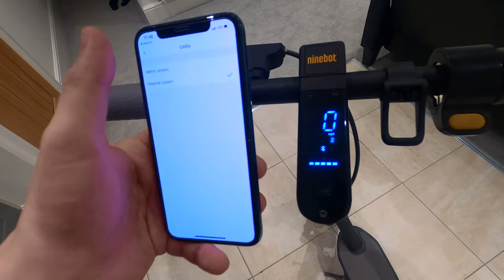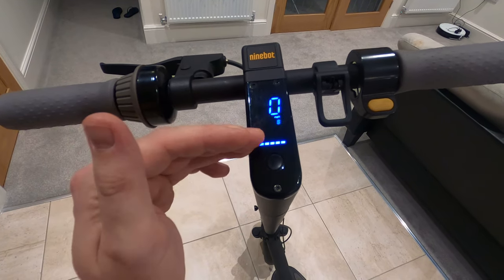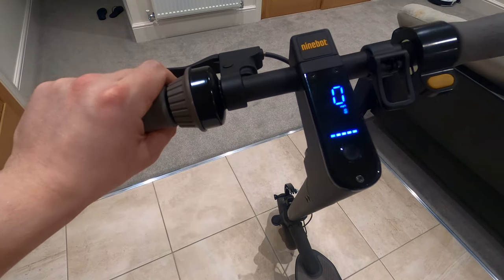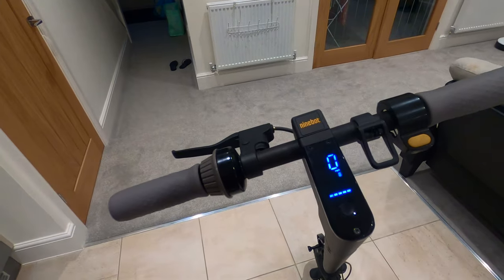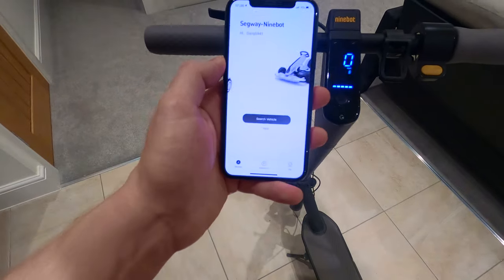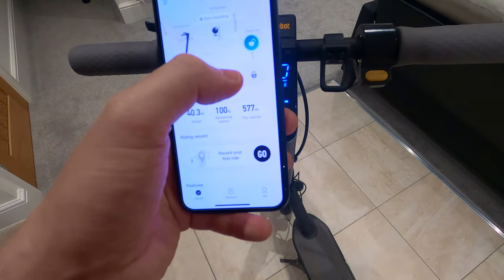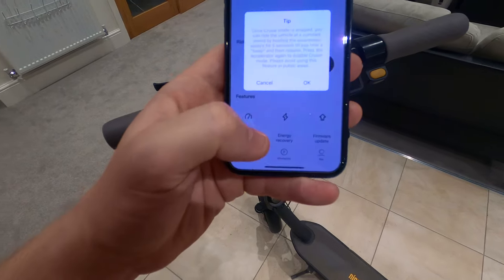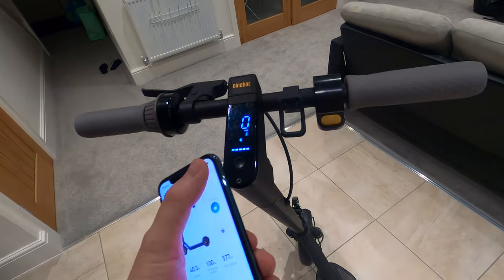How to set up your Ninebot Max and introduction to the Segway app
As the Ninebot Max is getting more popular and many new people are looking to YouTube to understand their scooter. It came to my attention that many of us do not know how to change the speed setting or navigate the app properly.

This isn't your fault. Segway has been terrible with this part of their customer's journey.

Never fear, I'm here, to help you to go through all the settings on your new Max and go through the Segway-Ninebot app.

If you like my content and want to help support future projects, please feel free help out.
All donations go to helping produce more content for you guys.

Needing some common tools?
US Links:
Hex Keys
Wrench set
Tire Slime
Electric pump for tires

UK and EU
Hex Keys
Wrench set
Tire Slime

Get great deals at Kickmotion on all your Ninebot parts here at Kickmotion.

[ScootLet'sGo!] is a participant in the Amazon Services LLC Associates Program, an affiliate advertising program designed to provide a means for sites to earn advertising fees by advertising and linking to Amazon.com.]